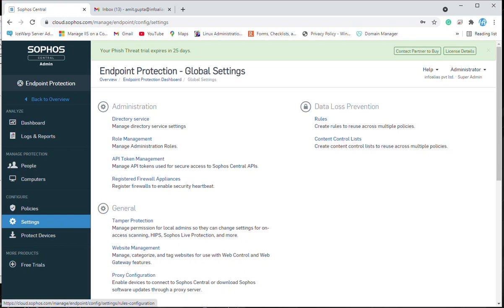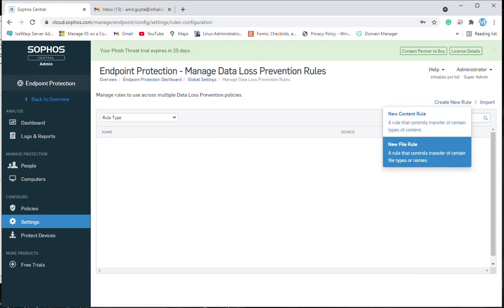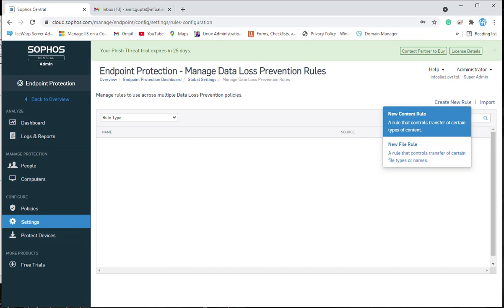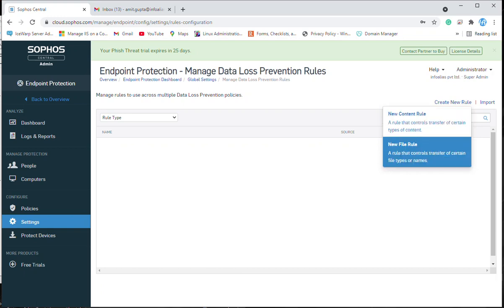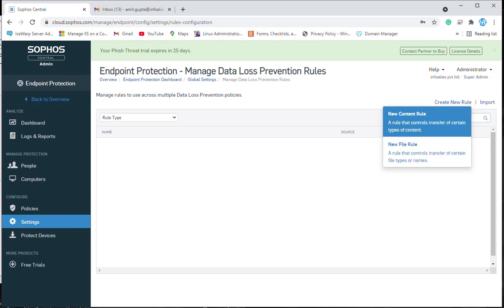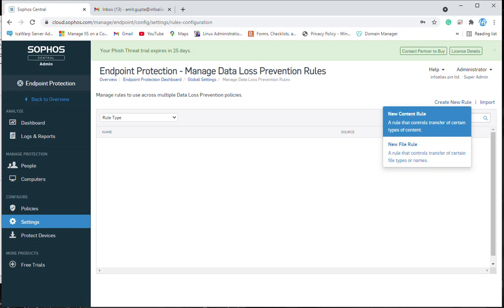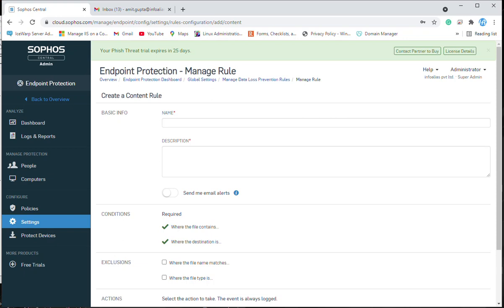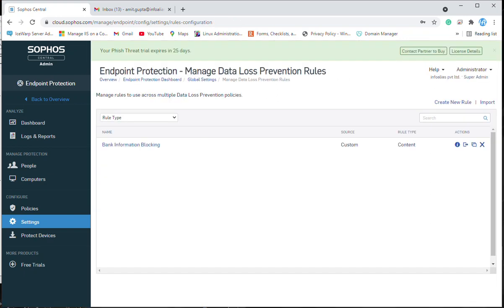Data Loss prevention Sophos Central Admin | DLP configuration Sophos | Sophos DLP Overview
In This Video, We will learn about sophos DLP configuration  to prevent sensitive data(for ex:- Credit card/Pan card number) from leaving your network.